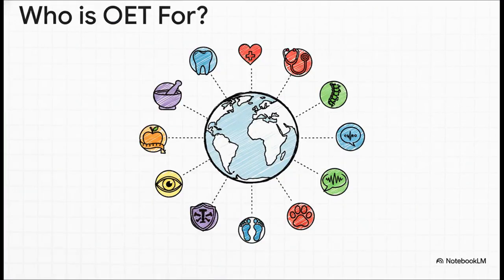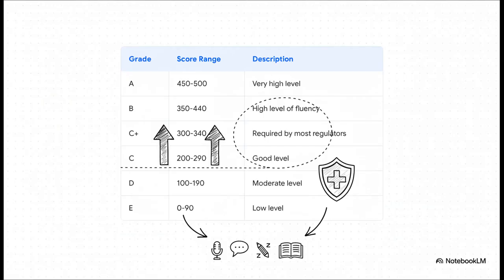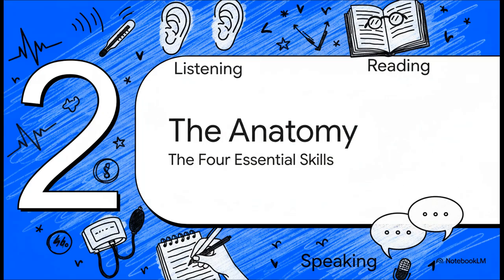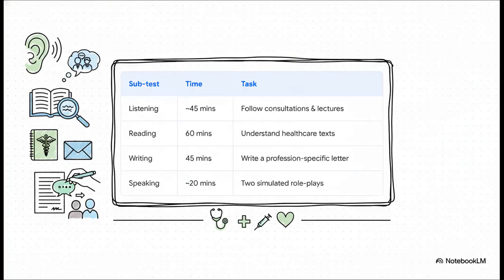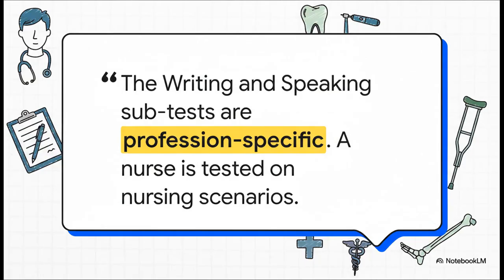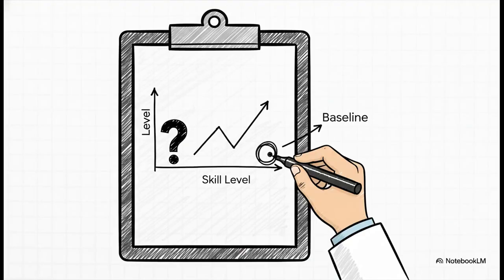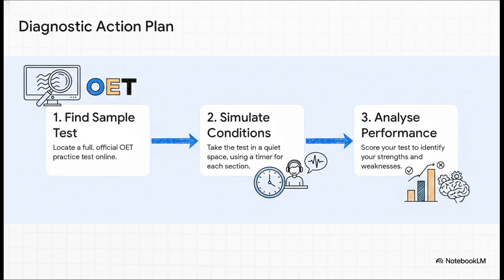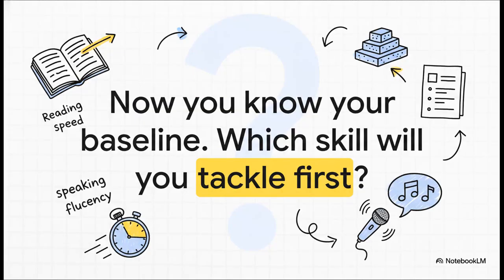OET Exam Overview for Healthcare Professionals | Structure, Scores, Format & Diagnostic Assessment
OET (Occupational English Test) is a healthcare-specific English exam required by regulators and employers in countries such as Australia, the UK, New Zealand, Ireland, and beyond.

In this video, you’ll get a clear, step-by-step overview of the OET exam, including who it’s for, how it’s structured, how scoring works, and how to plan your preparation effectively.

🎓 What we cover in this lesson:

• The purpose of OET and healthcare professions covered
• OET scoring system (0–500 and A–E grades)
• Accepted scores for healthcare regulators
• Paper-based vs computer-based OET formats
• Booking the test and test-day logistics

🧠 OET Exam Structure Explained:

• Listening – 45 minutes (3 parts)
• Reading – 60 minutes (3 parts)
• Writing – 45 minutes (profession-specific letter)
• Speaking – 20 minutes (profession-specific role-plays)

📊 Diagnostic Assessment & Study Planning:

We explain how to use an official or near-official sample test as a diagnostic assessment to:
• identify your current level
• set realistic timelines
• tailor preparation by profession (nurse, doctor, physio, etc.)

This video is ideal if you are new to OET, restarting your preparation, or planning your study strategy before enrolling in a course.